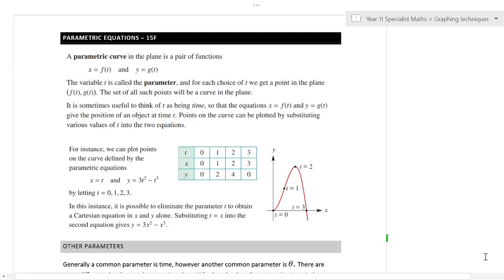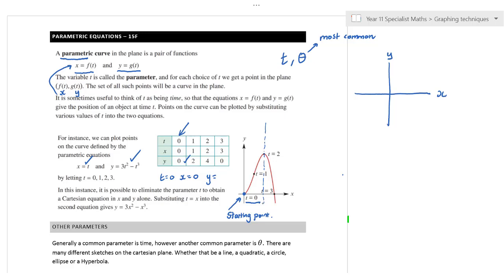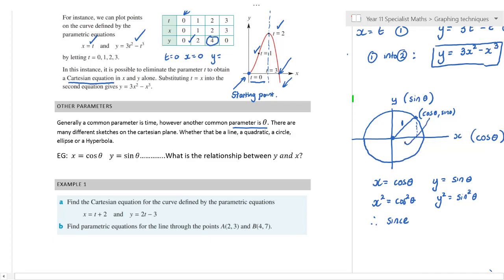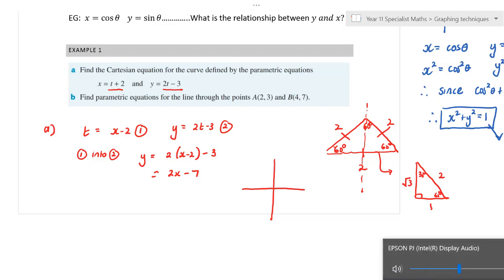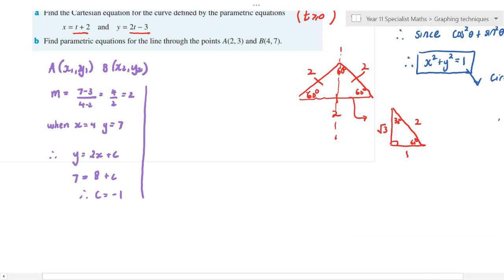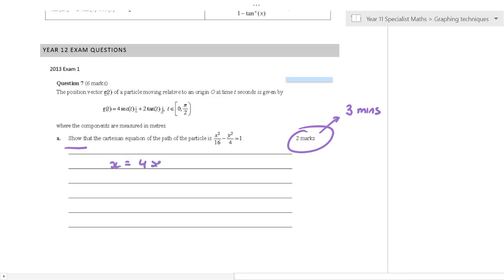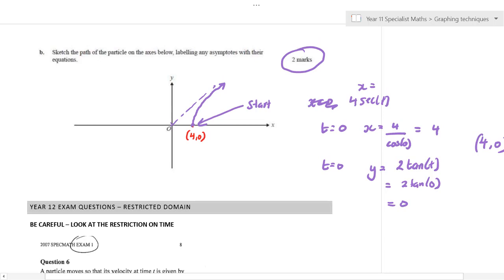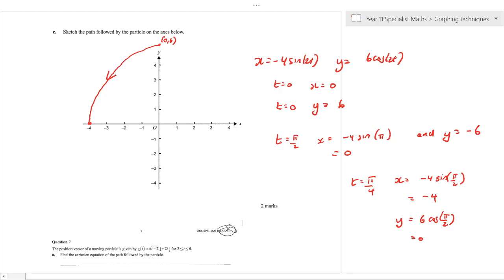Parametric Equations Specialist Mathematics